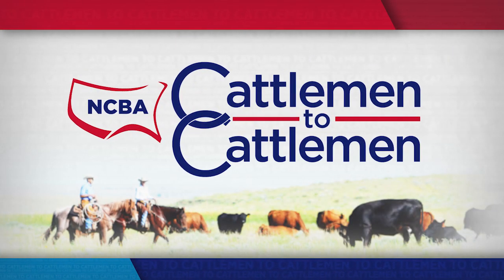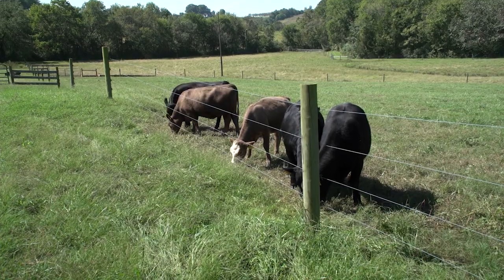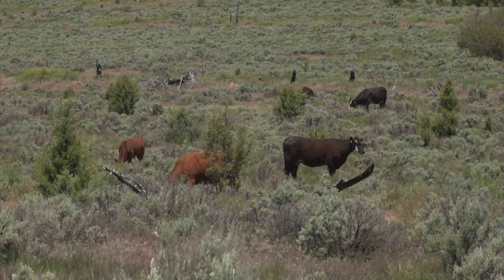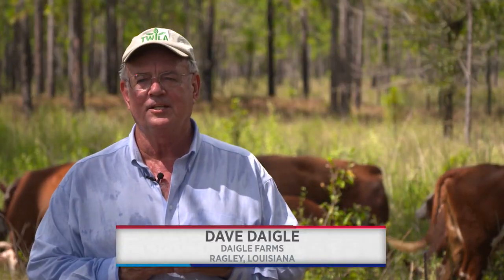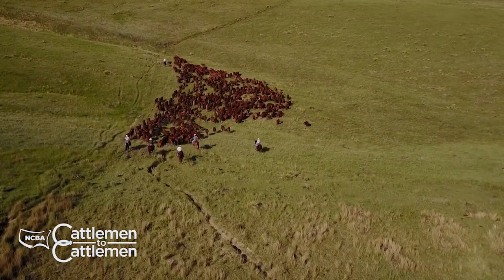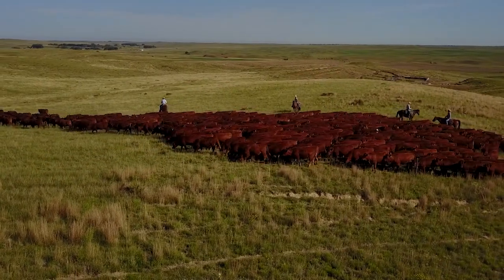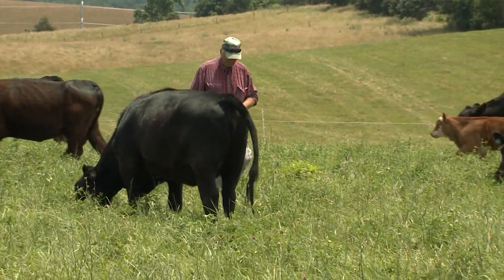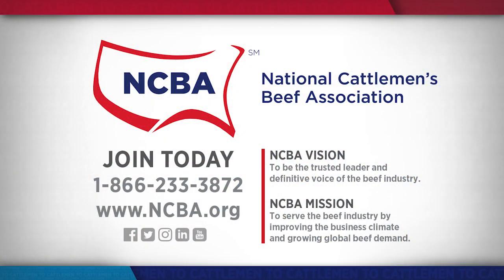NCBA's Cattlemen to Cattlemen – July 14, 2020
Are you looking to make long-term improvements to your land? We'll show you how the USDA Natural Resources Conservation Service can help you enhance the soil, water, air, and wildlife on your operation.